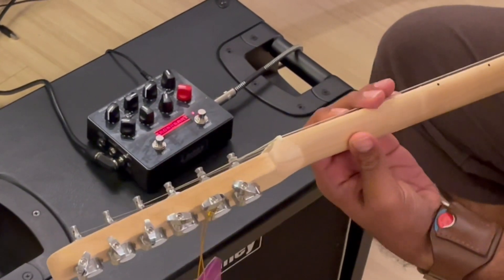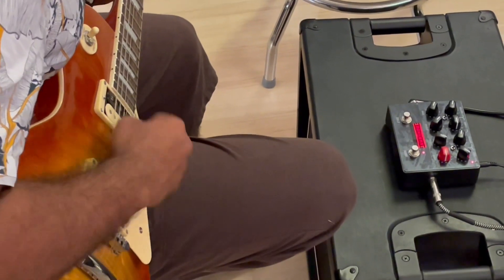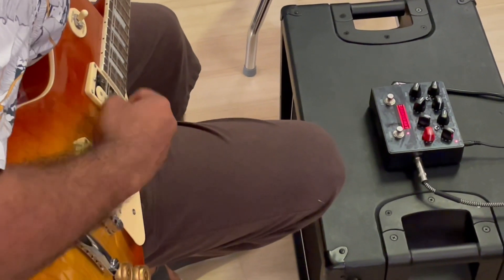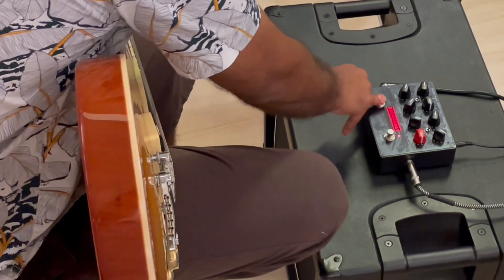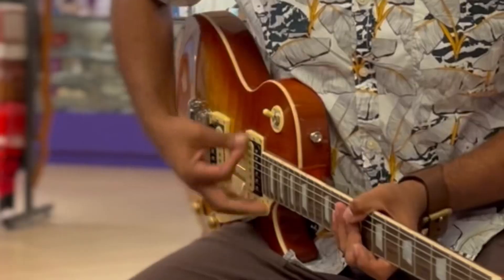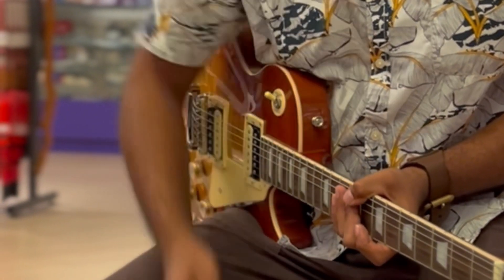Shankar • Damn Dirty Apes • Laney Ironheart Foundry Loudpedal First Impression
Shankar from Damn Dirty Apes sits down with us to try out the Laney Ironheart Foundry Loudpedal before it was officially released.

The Laney Ironheart Foundry Loudpedal is now available from Bentley Music. Visit our showrooms today at Mutiara Damansara, Bukit Bintang or Gurney Paragon Penang for live testing and demoing; or

Bentley Music is proudly the official Malaysian distributor of Laney Amplifications.